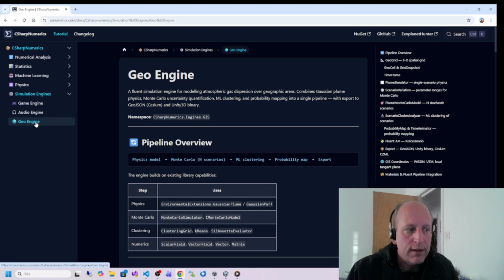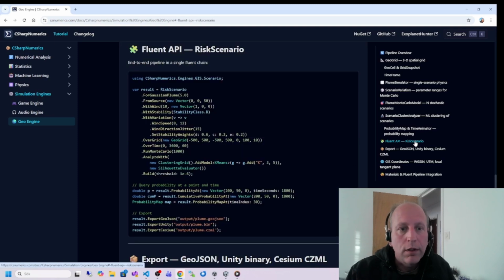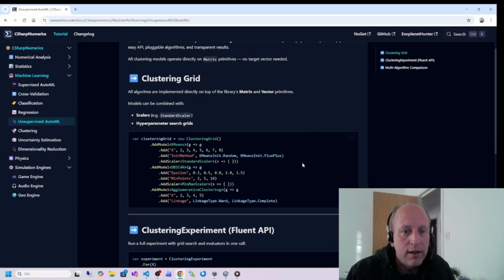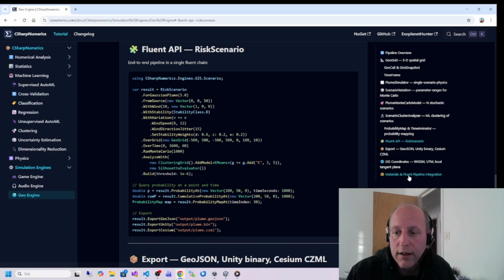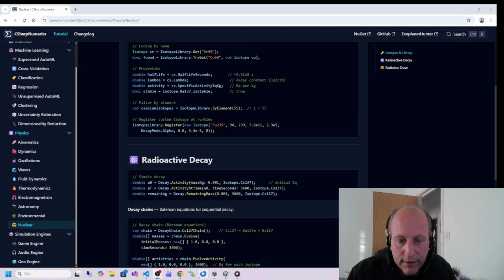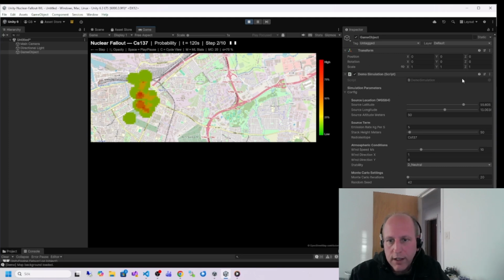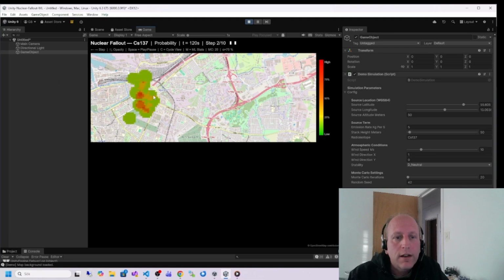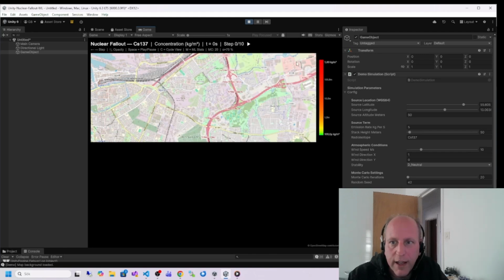Nuclear Fallout ML — Monte Carlo Simulation & ML Clustering for Unity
Simulate nuclear fallout dispersion in Unity using real physics. Nuclear Fallout ML runs a full Monte Carlo Gaussian plume simulation powered by CSharpNumerics, maps exceedance probabilities over real OpenStreetMap geography, and uses machine learning to cluster risk zones — all from a single C# component.

Features:

Monte Carlo simulation with Gaussian puff/plume dispersion
Probability, Concentration, Activity, Dose and Cluster views
ML pipeline: KMeans + DBSCAN with Silhouette scoring
Real-time time-stepping with interactive controls
OpenStreetMap tile background
Export to GeoJSON, CZML, and CSV
Zero setup — attach one component, hit Play
Optional Cesium 3D globe integration
Controls:
Left/Right arrow — Step through time
Up/Down arrow — Adjust overlay opacity
Space — Play / Pause
C — Cycle view mode
M — Toggle ML statistics panel

Requirements:
Unity 2021.3+
CSharpNumerics 2.6.3+ (included)
CesiumForUnity 1.0+ (optional)